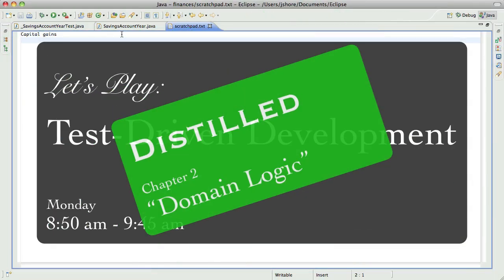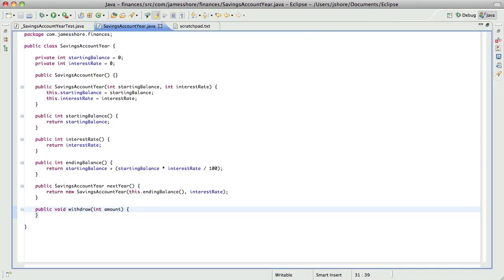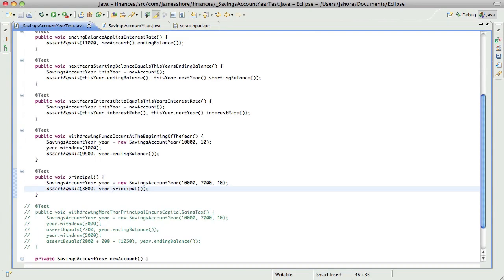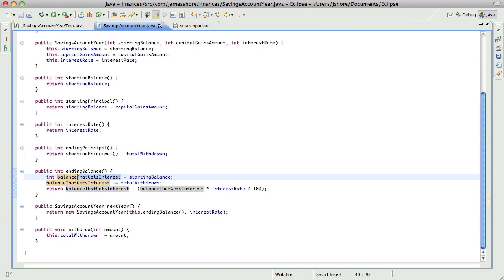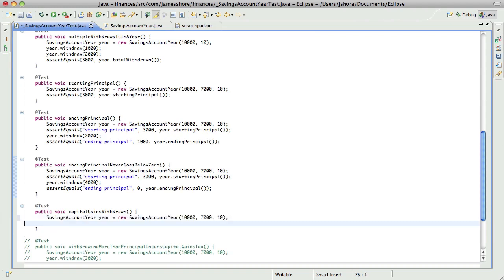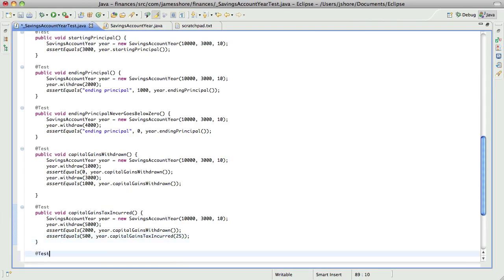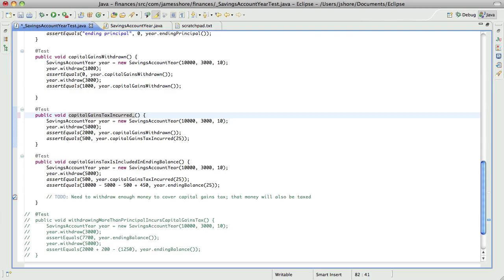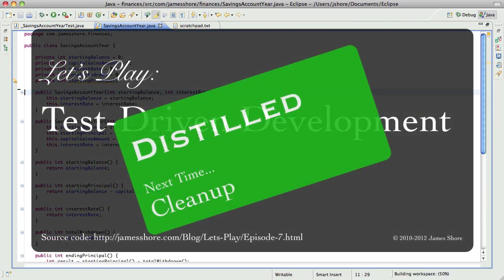02 Domain Logic